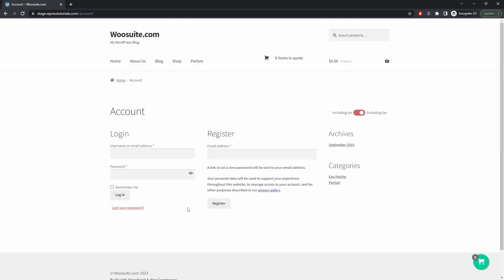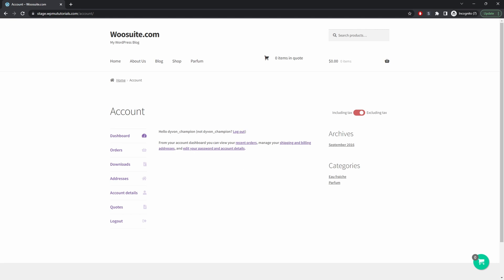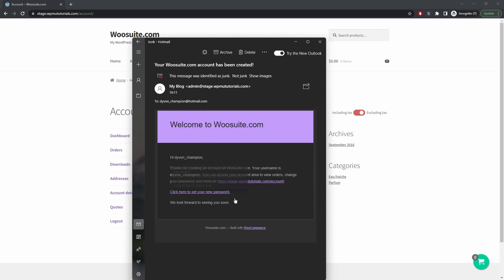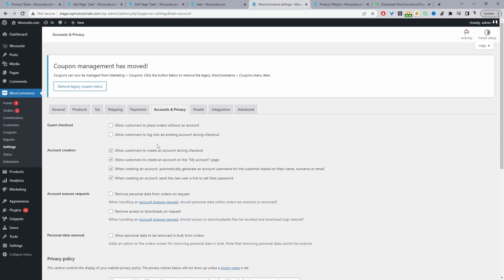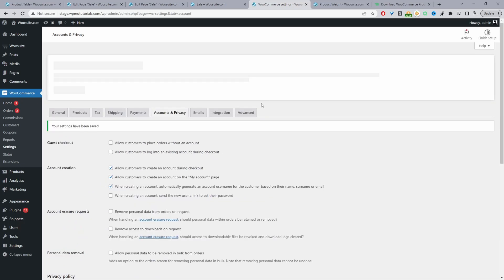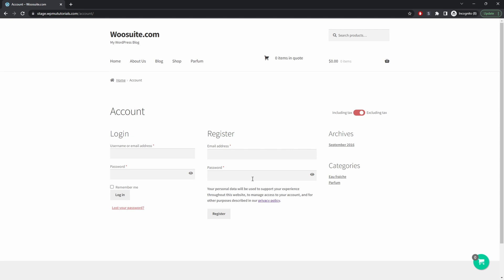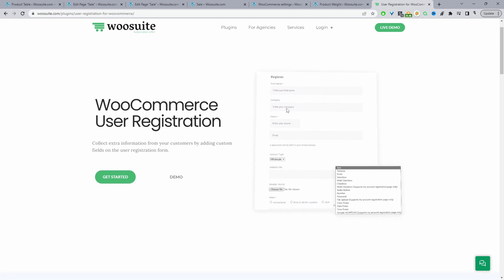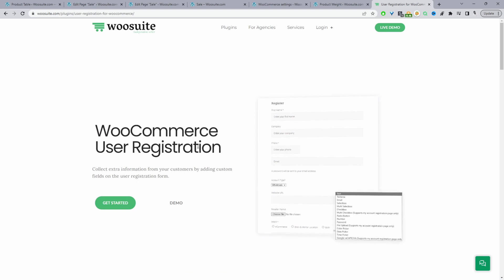How to Add Password FIeld to WooCommerce Register Form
I'll show you add a password field to your WooCommerce register form in a few simple steps.

00:00 Intro
00:10 Overview
00:58 Navigate to WooCommerce settings
01:00 Account and Privacy
01:09 Disable the Option that Sends Password Link
01:28 Test password field is on the registration form
02:24 Outro